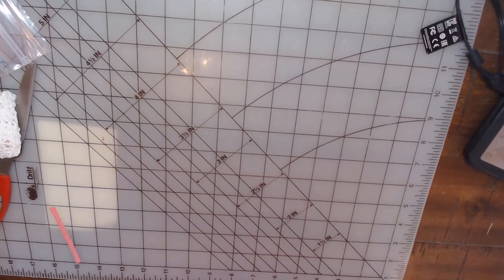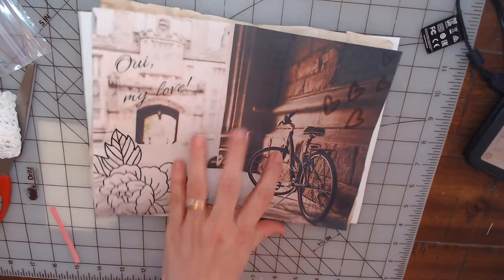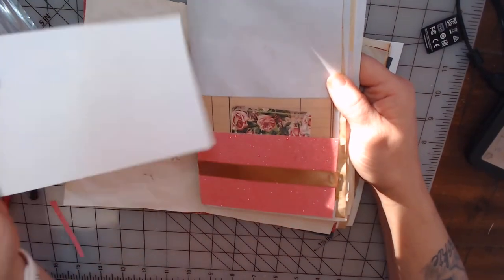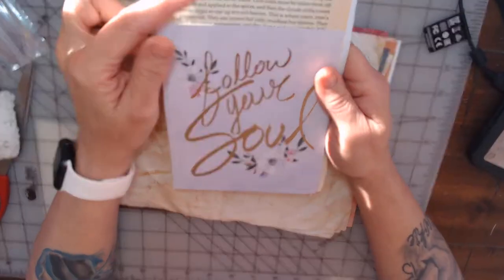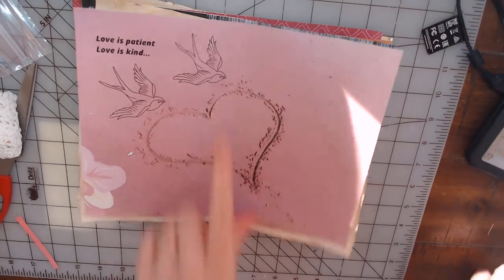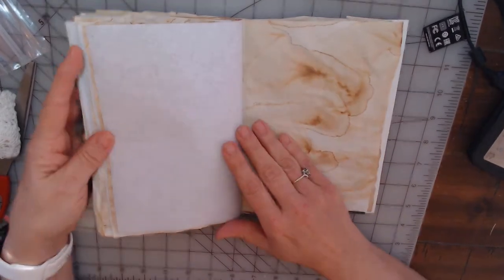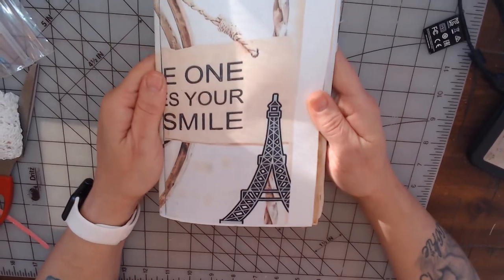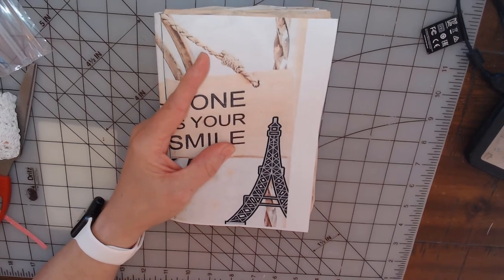this is a journal that i a making with Donna Bell paris kit. hope you all like it